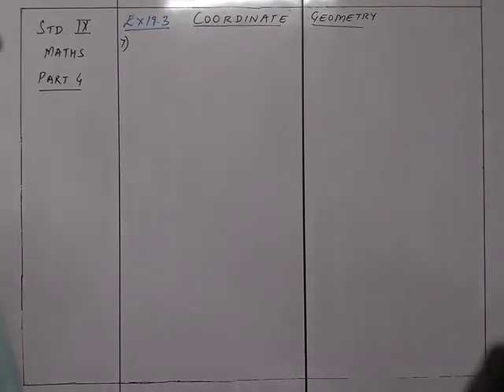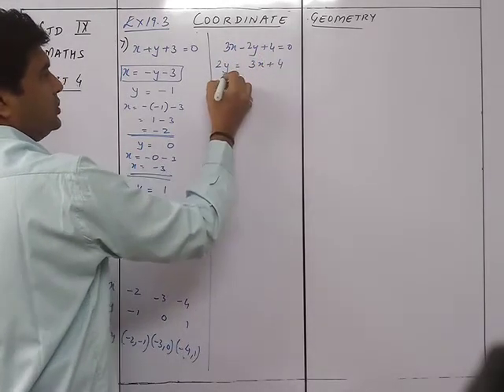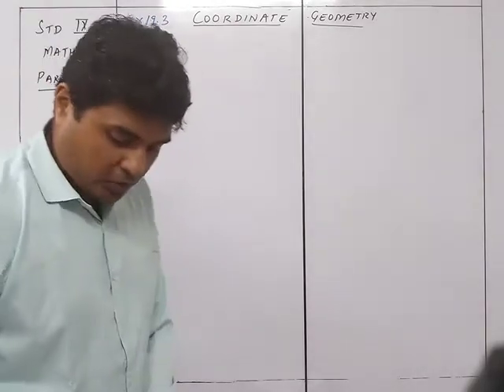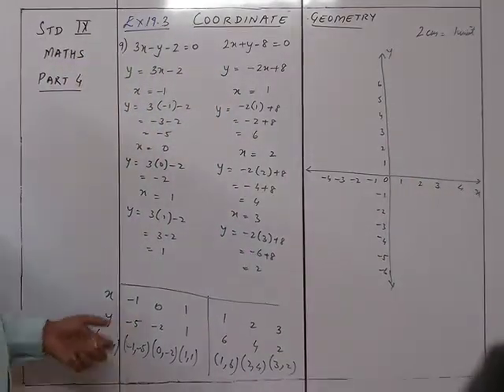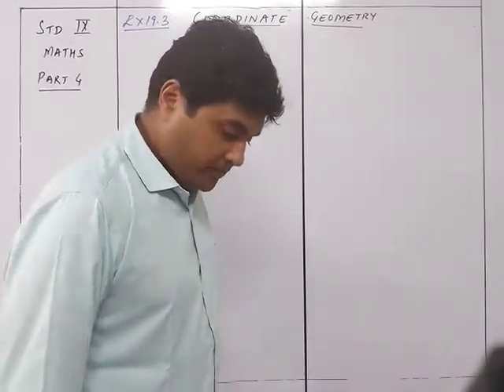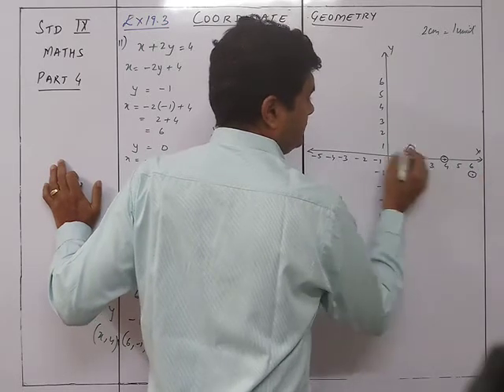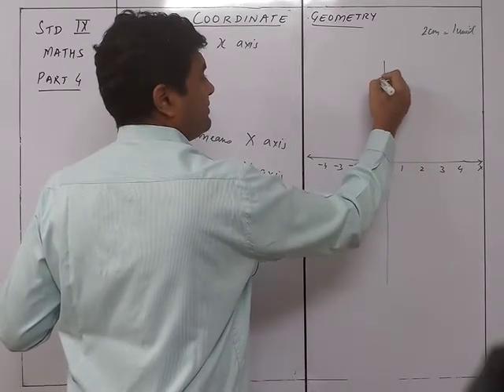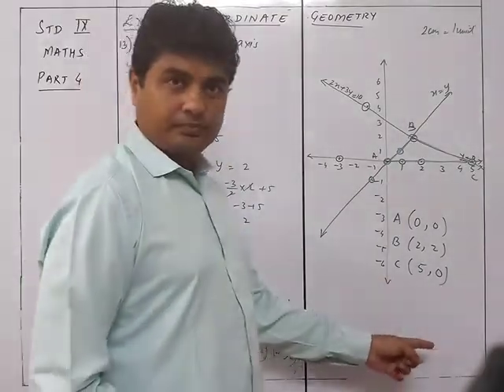Maths IX Coordinate Geometry Part 4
Maths IX Coordinate Geometry Part 4 Bhavin Sir's Tutorials Source Understanding Mathematics textbook